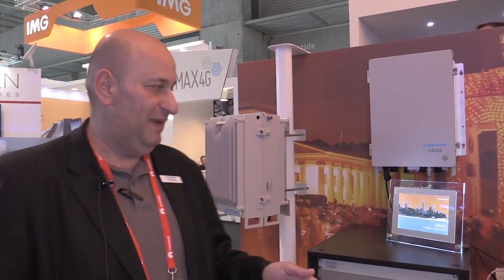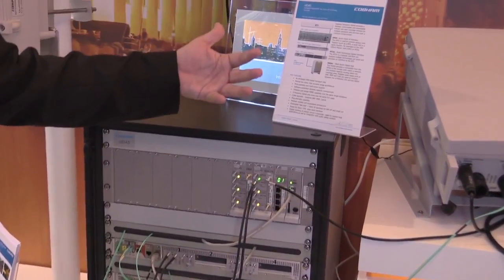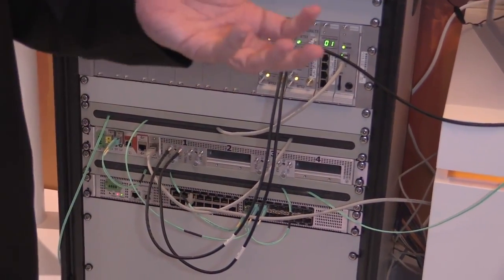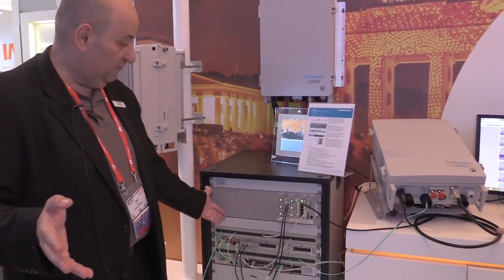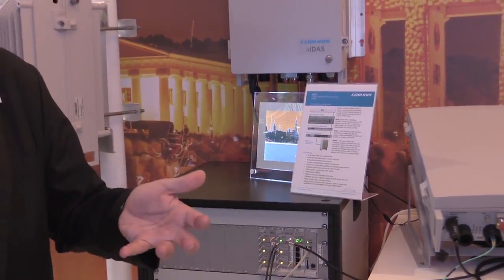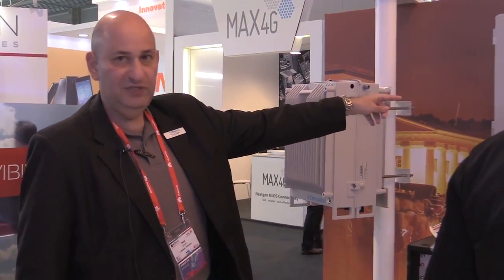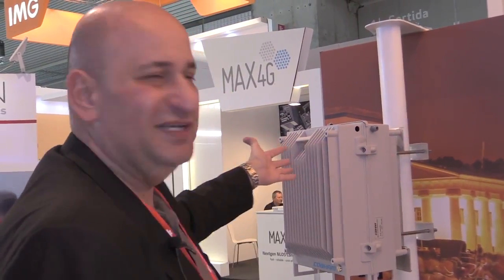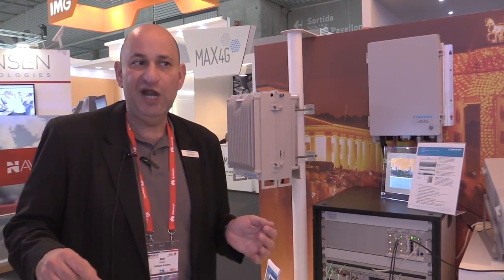MWC2016: Cobham Wireless Intelligent Digital DAS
During Mobile World Congress 2016, Cobham Wireless showcased its Intelligent Digital DAS, which supports Cloud-RAN architecture, helping cut capex and opex during deployment.